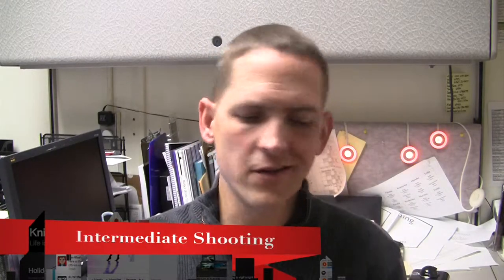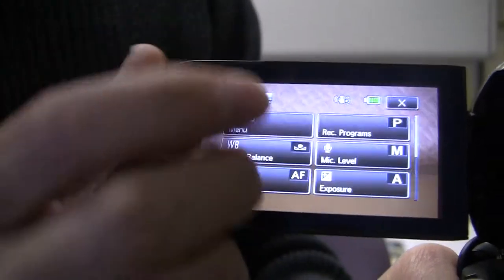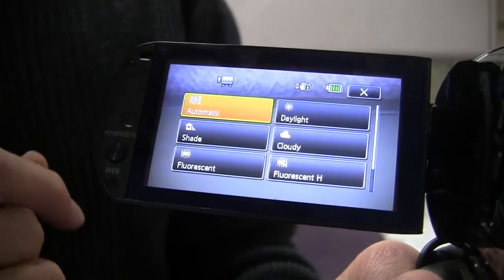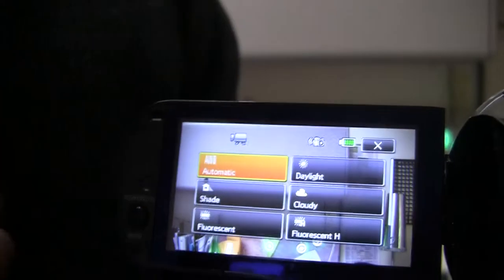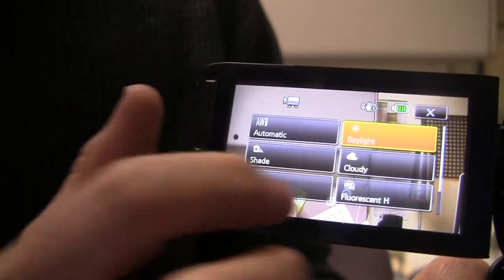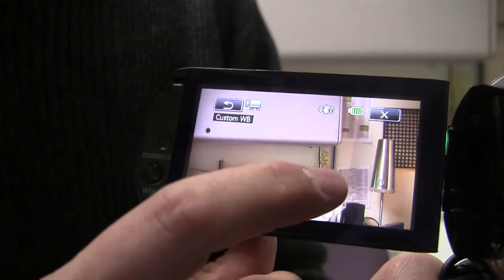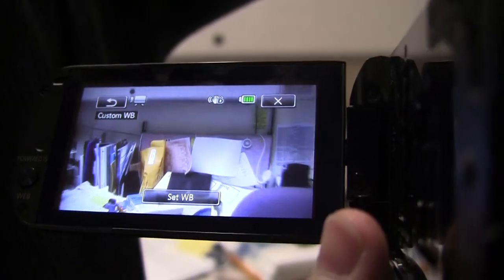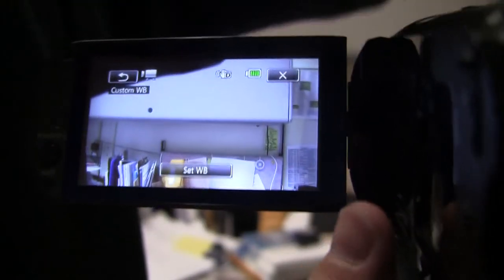Lecture 5 - Intermediate Shooting - Essentials of Digital Media, Comm 2250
In this video I cover some of the inside-the-camera technical options for shooting quality video. We cover White Balance, Iris/Aperture, and Shutter Speed.
A great supplement to this video is this one on Vimeo about Shutter Speed and frame rates.

This is content for Comm 2250 at Weber State University.